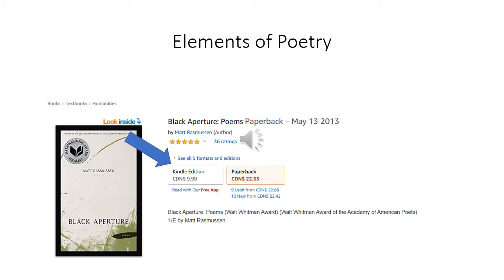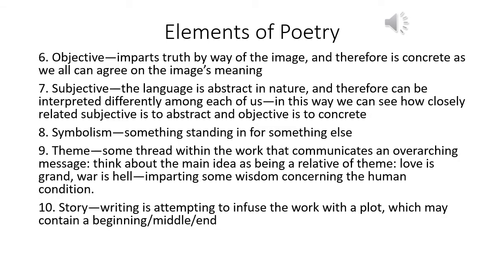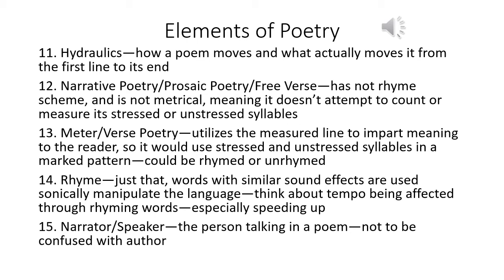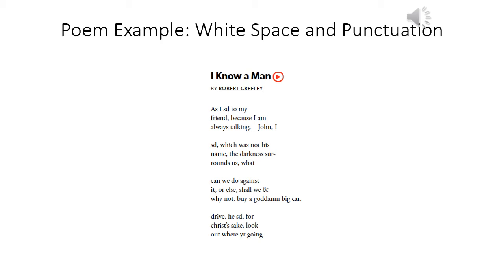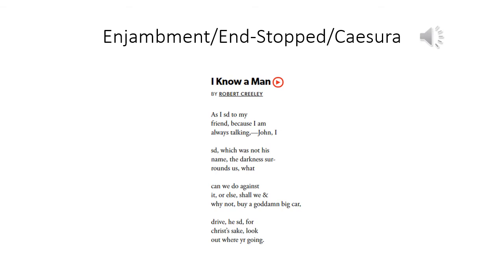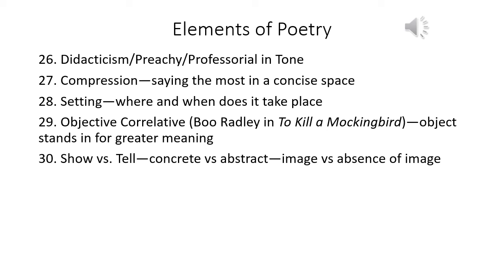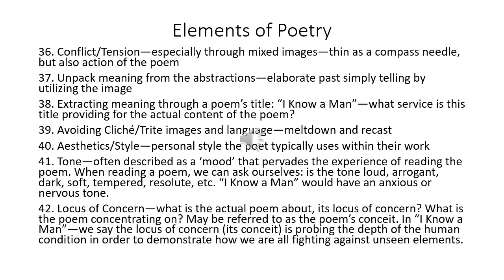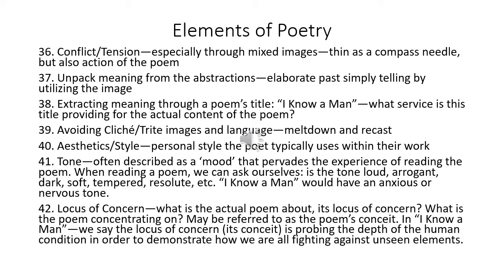September 10 English 235 Elements of Poetry Lecture